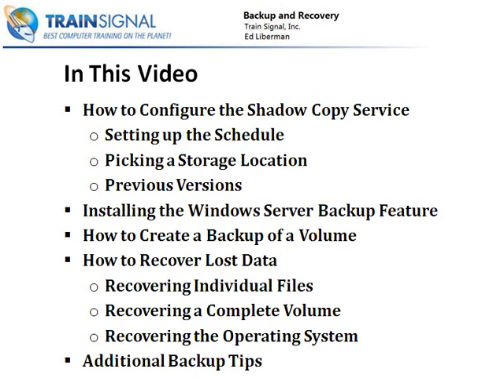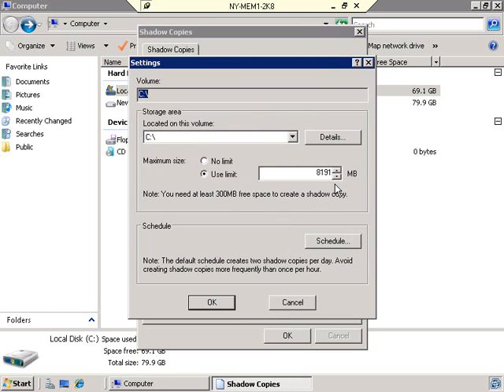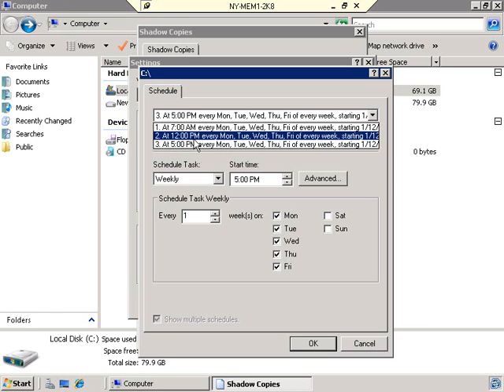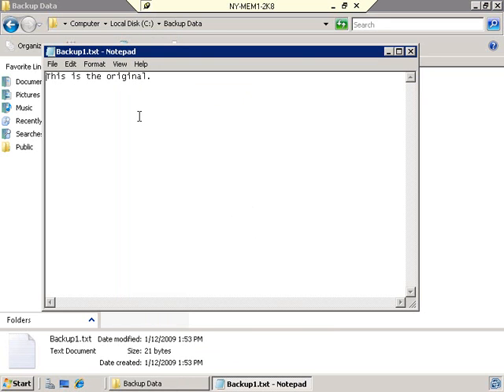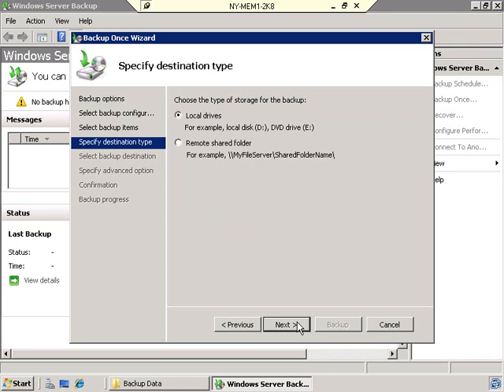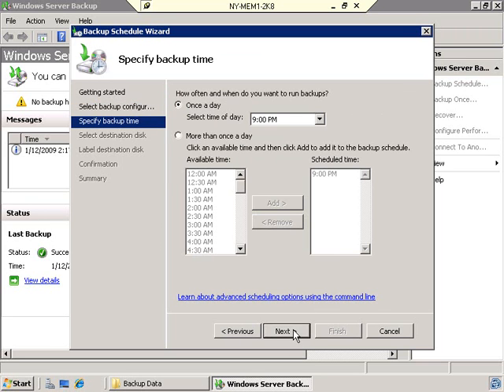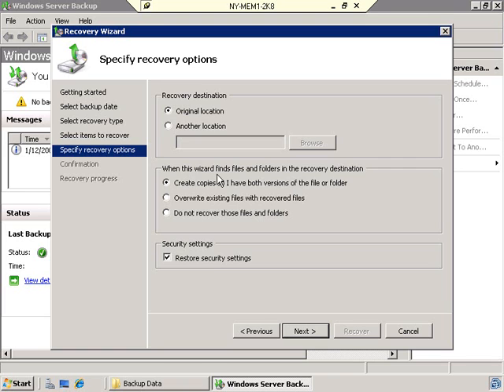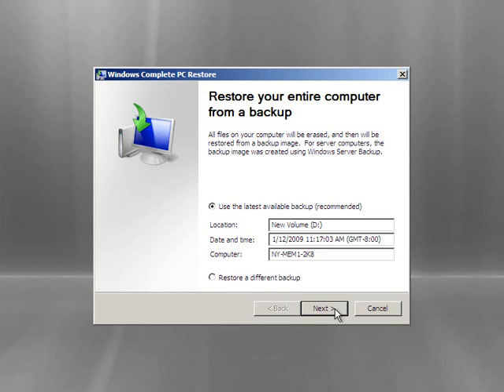Video15 CD4pro info